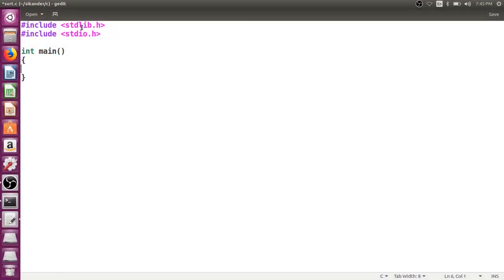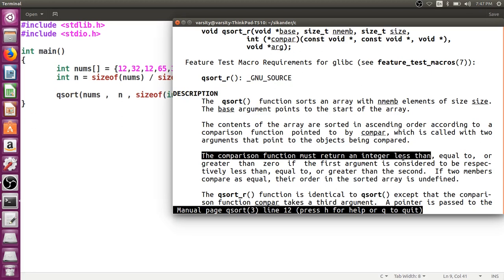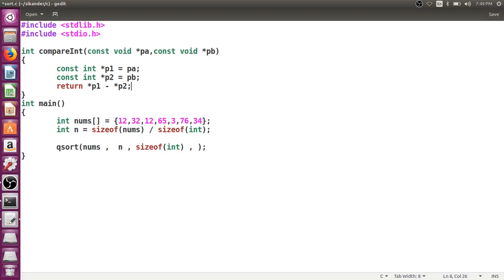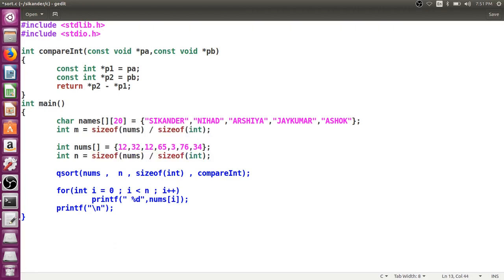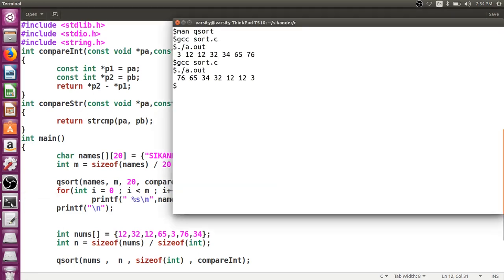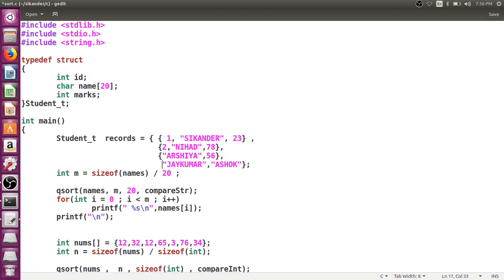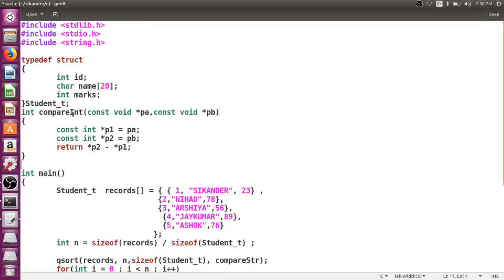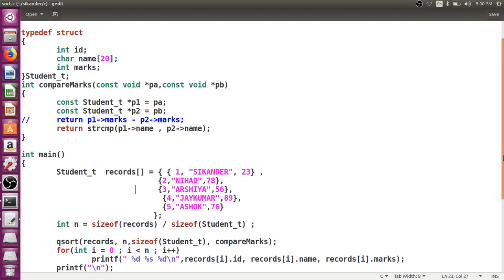Qsort in C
This video explains about using the qsort library function in c.
The library function uses the quicksort algorithm internally to sort the elements.
This video demonstrates how to sort elements of type integers, string and also structures.